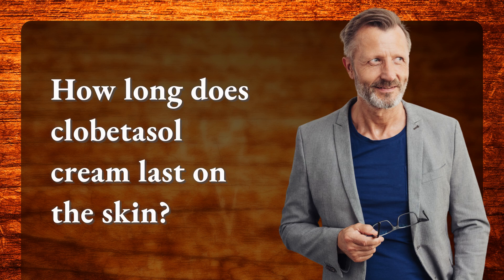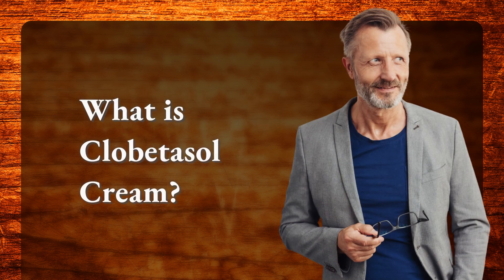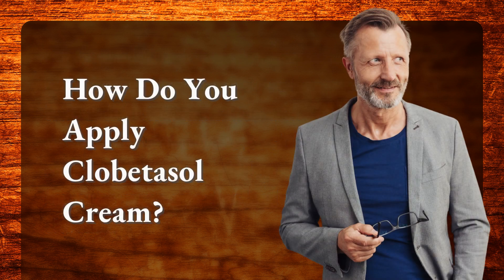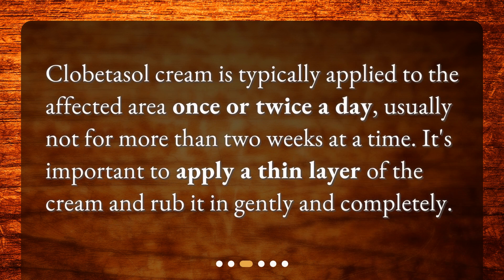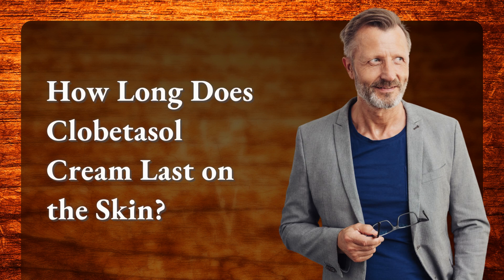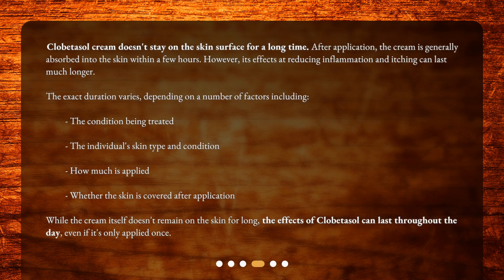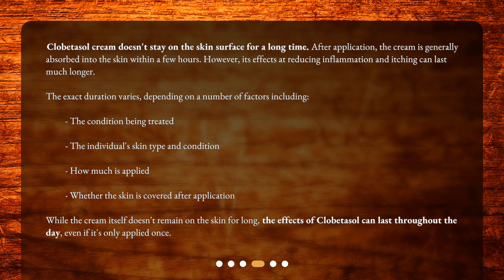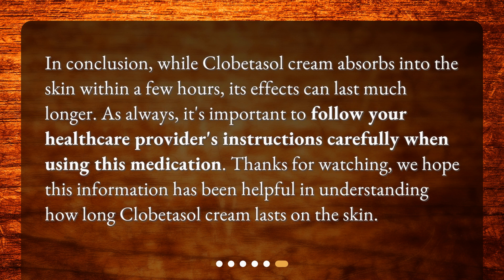How long does clobetasol cream last on the skin?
Understanding Clobetasol Cream Duration on the Skin • Get the most out of your Clobetasol cream with our video guide on understanding its duration on the skin. Learn how to apply it properly and how long its effects can last. Don't miss out on effective treatment, watch now!

00:00 • How long does clobetasol cream last on the skin?
00:23 • What is Clobetasol Cream?
00:45 • How Do You Apply Clobetasol Cream?
01:03 • How Long Does Clobetasol Cream Last on the Skin?
01:43 • Are There Any Risks?